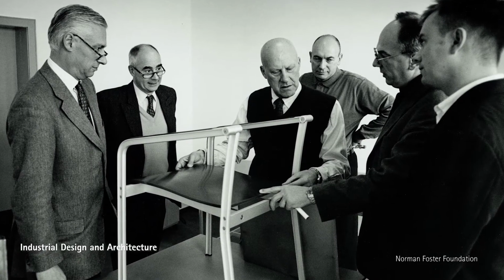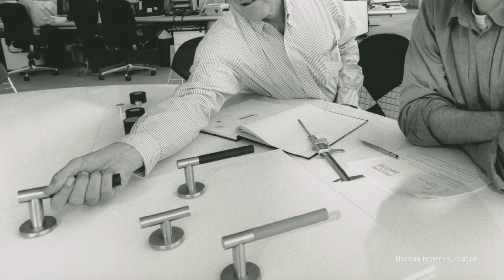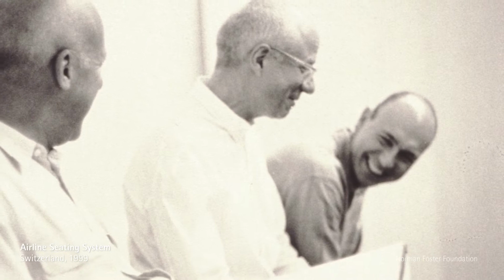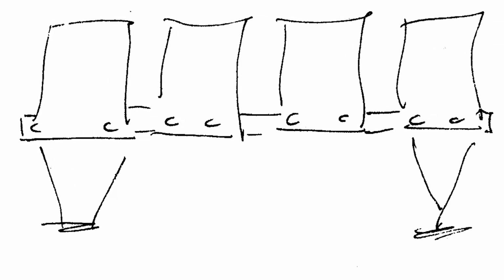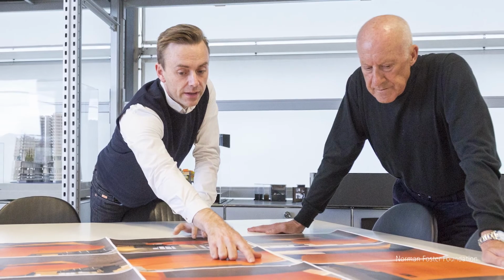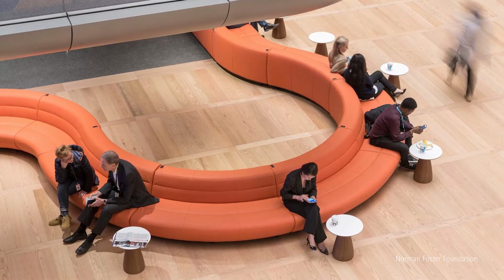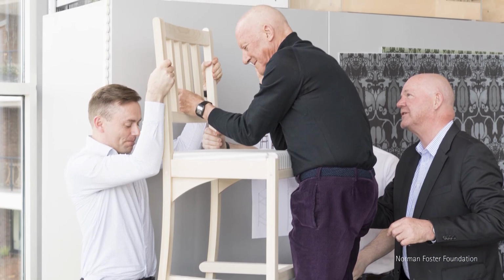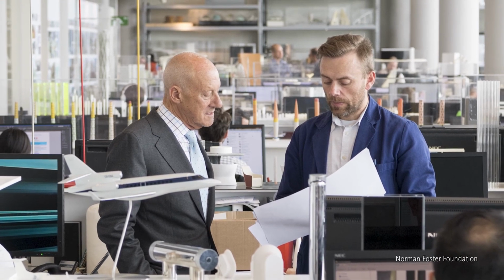Inside the Archive - Mike Holland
In this episode of our Inside the Archive series, Mike Holland, Head of Industrial Design at Foster+Partners, recalls his earliest years in the studio when he had the opportunity to work closely with Norman Foster. Having joined the furniture design team in May 1995, Holland is keen to reaffirm the importance of product design which takes into account environmental impact.